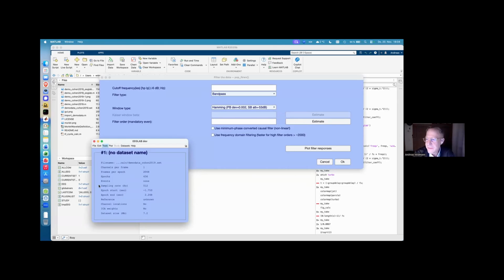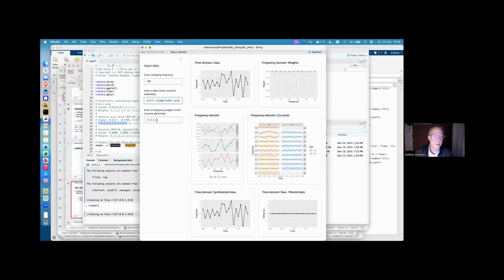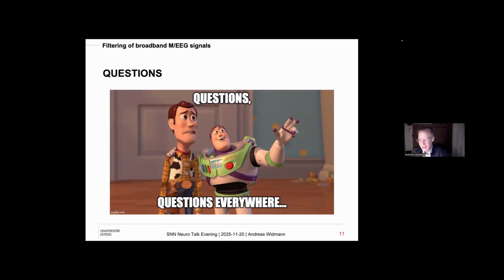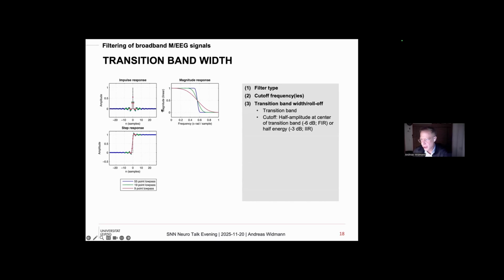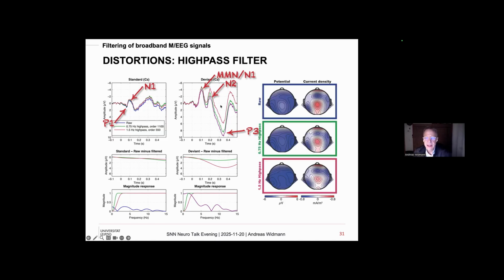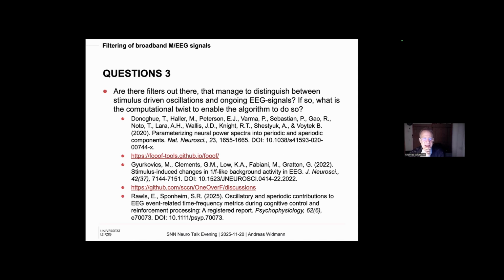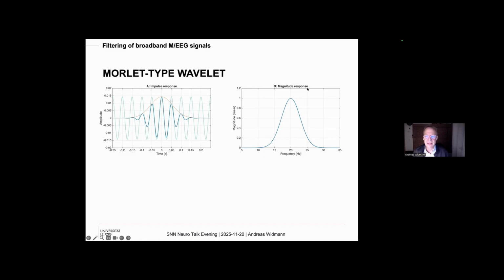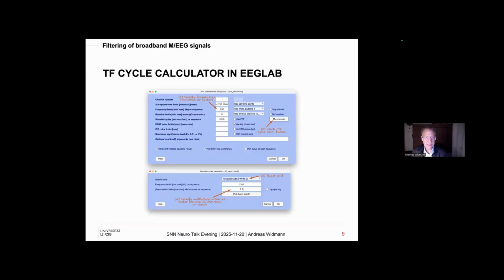Frequency filtering of broadband time-domain M/EEG signals - Andreas Widmann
This Video was recorded during the ninth Neuro Talk Evening hosted by the Student Network for Neuroscience on the 20th of November, 2025.

Timestamps:
00:00 Introduction
01:24  Prelude Andreas Widmann
04:11 Part 1: Filtering in the time & frequency domains
26:36 Audience Questions in between
33:36 Part 2: Filter responses and parameters
1:13:20 Audience Questions in between
1:28:41 Part 3: Relationship of filtering and time-frequency analysis
1:48:10 Final Audience Questions
1:53:14 Outro